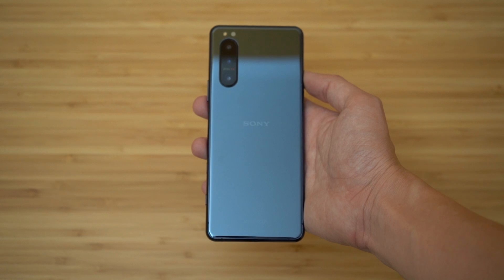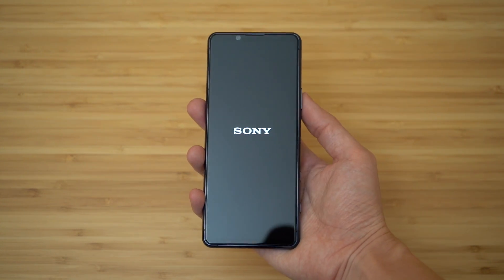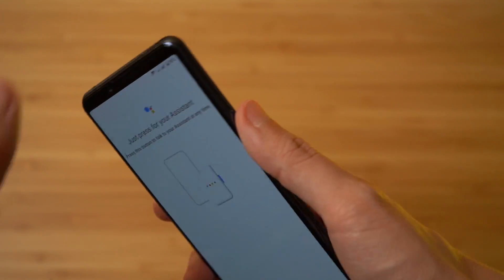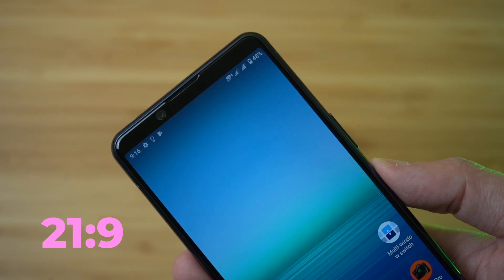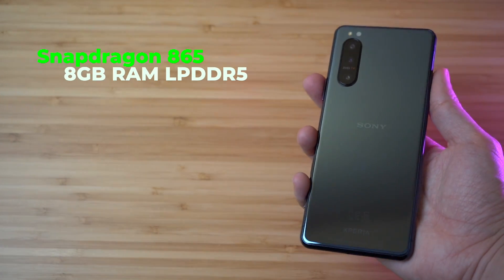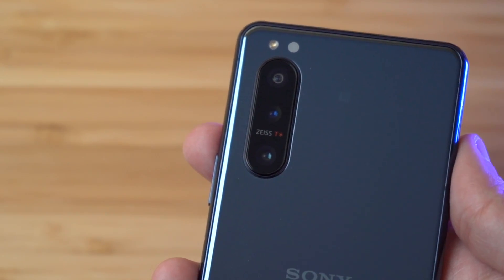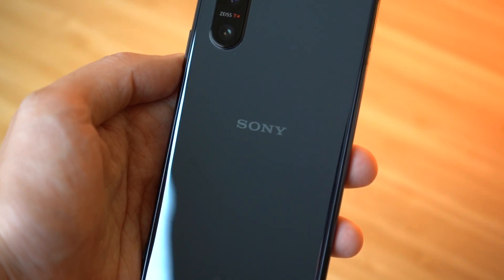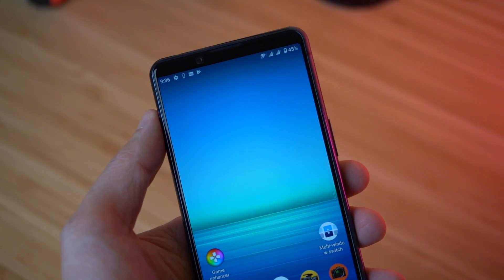แกะกล่อง พรีวิว Sony Xperia 5 ii สีน้ำเงิน | Q Taymee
เห็นละอดไม่ได้จริงๆกับ Sony Xperia 5 ii ที่ออกมาต่อจาก Xperia 1 ii ที่ผมเคยรีวิวไปก่อนหน้านี้ จัดมาเรียบร้อย แกะกล่อง พรีวิวเบื้องต้นให้ชมกันก่อนครับ